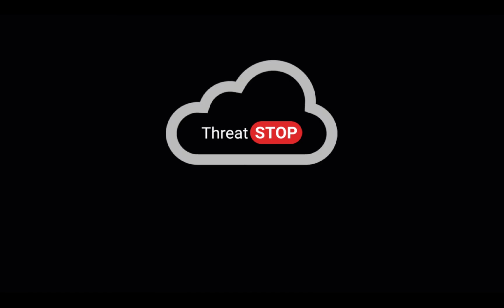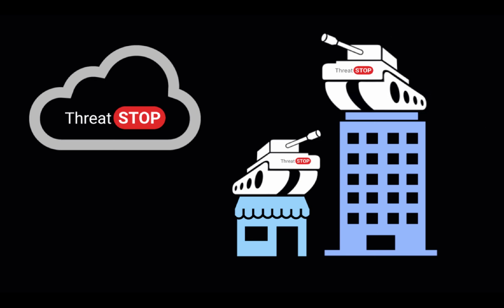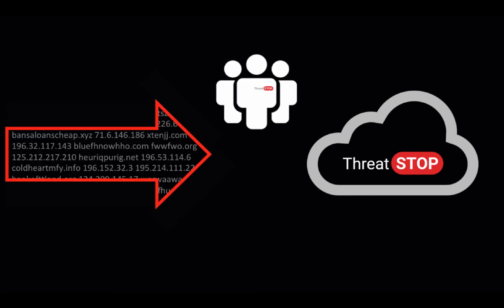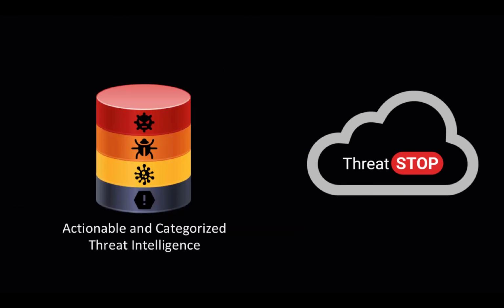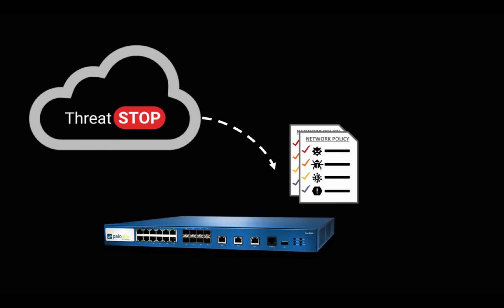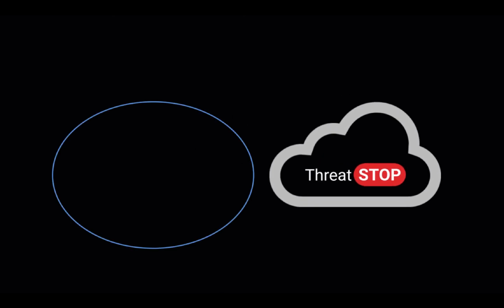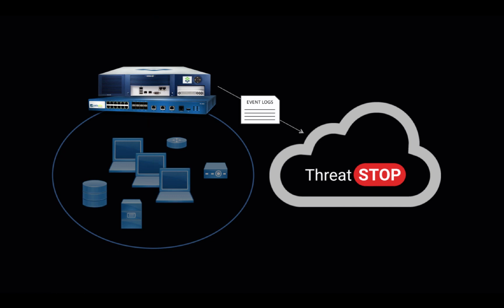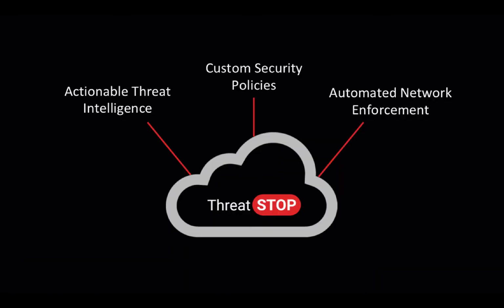Get an overview of how ThreatSTOP works with this quick video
We're allergic to security bull$#*!. In a noisy industry with high price tags, we bring a high quality, affordable and actionable threat intelligence platform to the table.

Your pain points may be budgetary, valuable time spent manually updating devices with data, or limited resources. Maybe you’re frustrated to find threat intelligence only effective when it’s turned into automated enforcement policies. If not, it’s forensic and will never protect you from a breach.

Here's a quick (we promise) overview of who we are and how we make it all work.